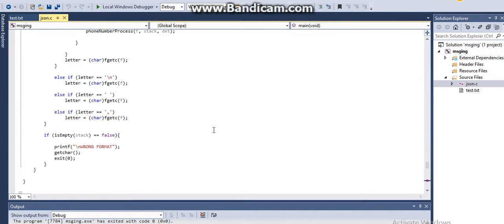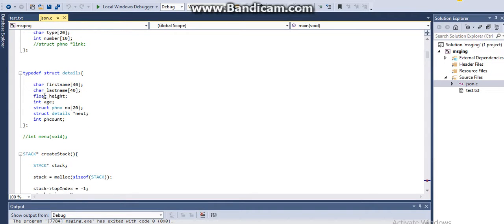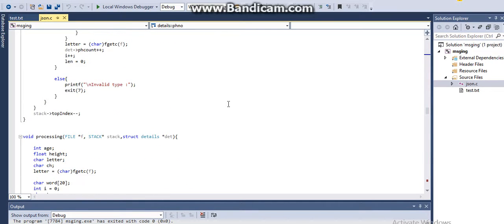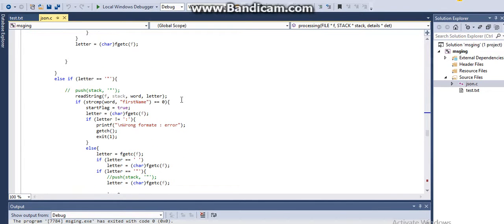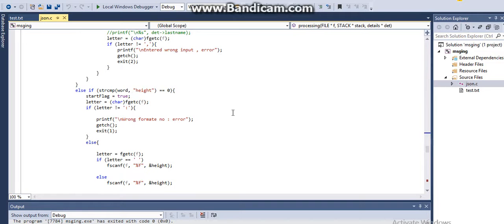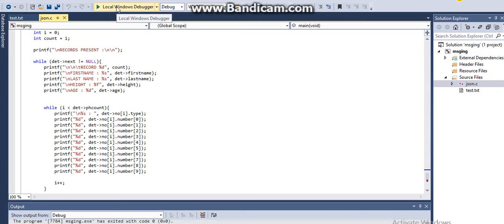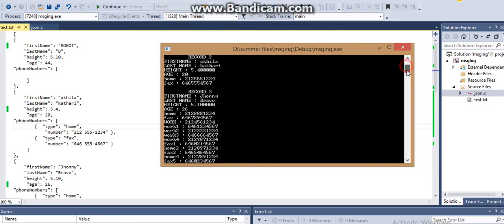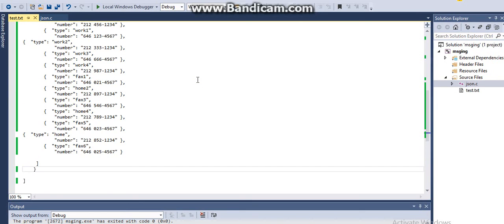JSON PARSER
Taking JSON formatted input and displaying corresponding records